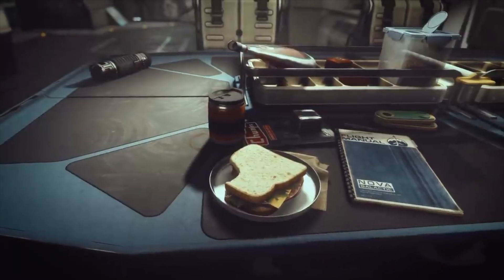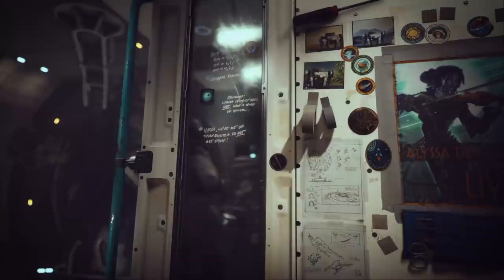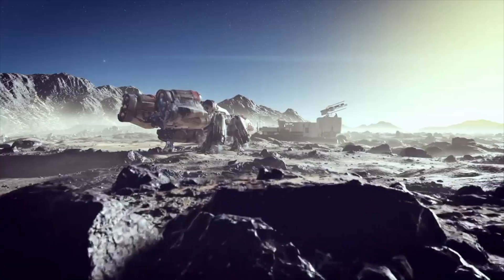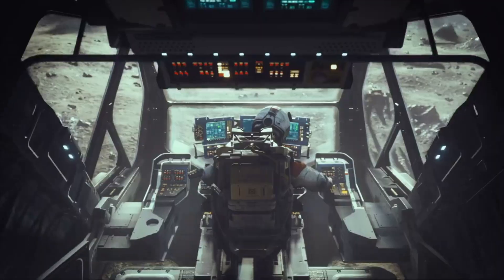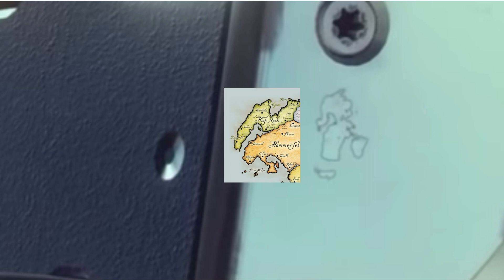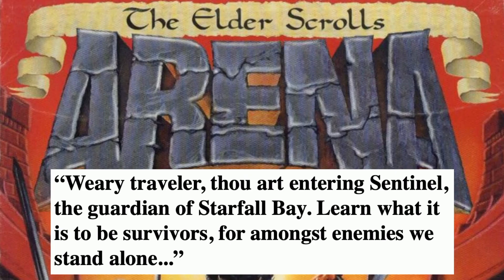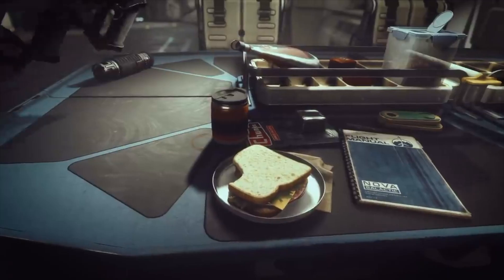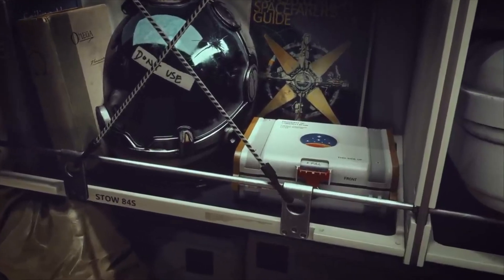Starfield Teaser Trailer Easter Egg Analysis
An Easter Egg in the Starfield Teaser Trailer further solidifies a popular theory about the setting of Elder Scrolls 6. A mark on the side of one of the ship's control consoles clearly depicts the Iliac Bay, aka Starfall Bay, which borders High Rock and Hammerfell.

This video contains images, sounds, and other content that is not owned by this channel. The inclusion of such content does not imply affiliation with the owners/copyright/trademark holders of that content and is believed to constitute fair-use of that content (Section 107 of the Copyright Act).

The Elder Scrolls: Arena, Developer: Bethesda Softworks, Publisher: Bethesda Softworks.
Daggerfall, Developer: Bethesda Softworks, Publisher: Bethesda Softworks.
Starfield, Developer: Bethesda Game Studios, Publisher: Bethesda Softworks.